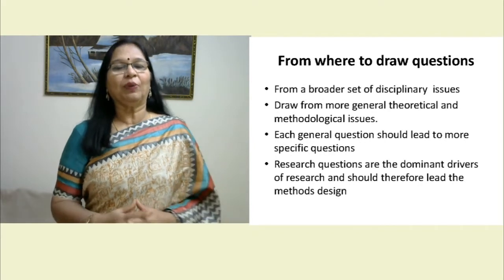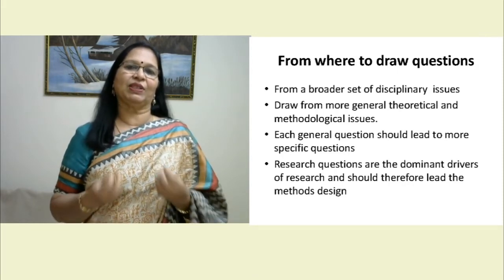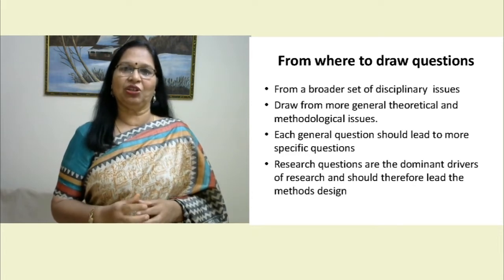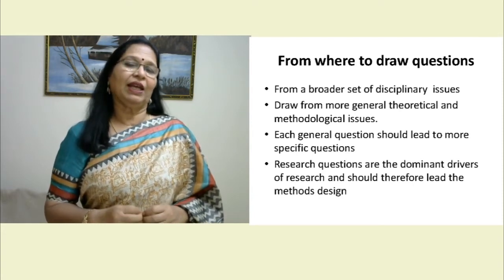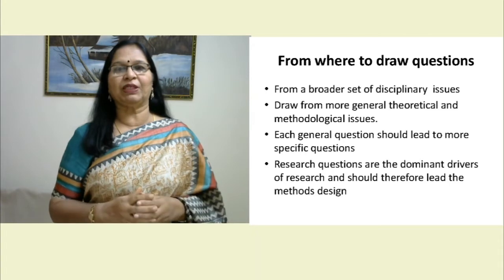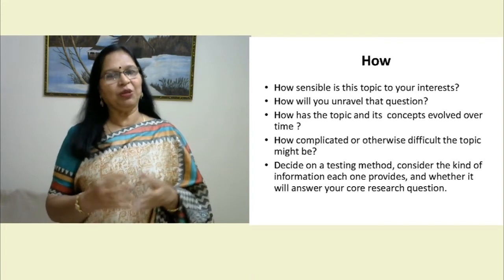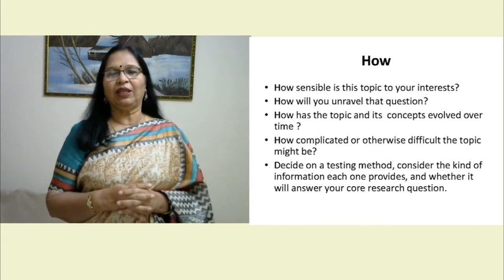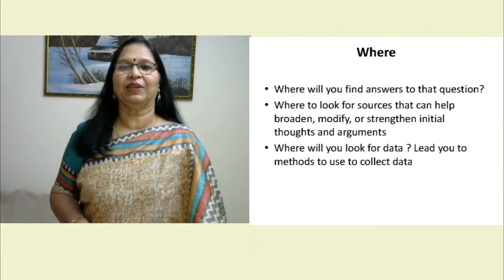# How to 'Frame' Research Questions - questions drivers of research focus and purpose RES 4-71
Framing research questions provides a clear focus and purpose and offer some indication of how the research design is likely to unfold.Questions are the dominant drivers of research and should therefore lead to modifying the statement of the research problem. It can help in understanding the philosophical and theoretical grounding for the topic under study. Some clarity will also emerge regarding methodological issues and data sources.  It can help set the scope and importance of the study. Many important concepts also emerge from this process of framing questions. Finally, it will guide to framing the research objectives as well.